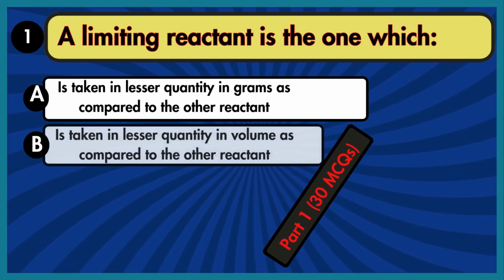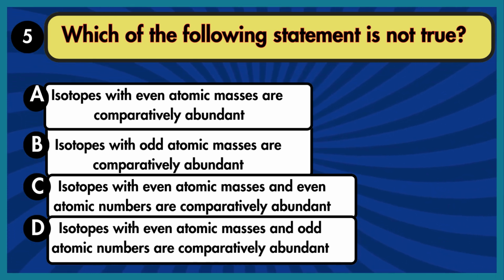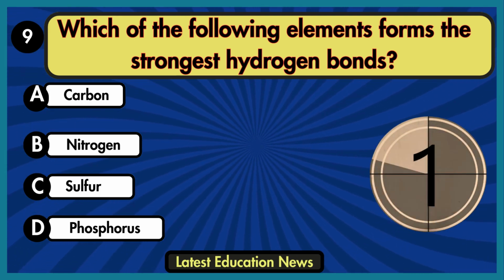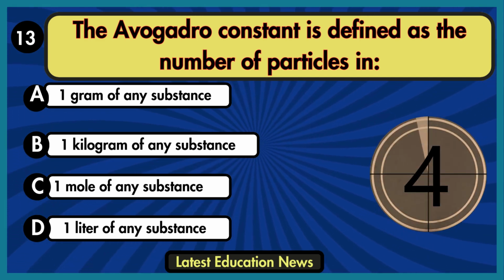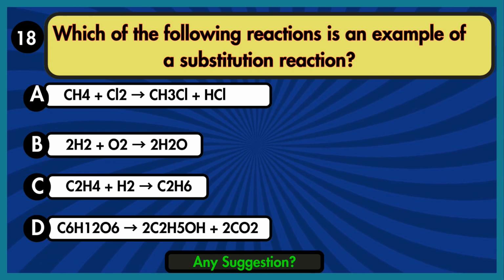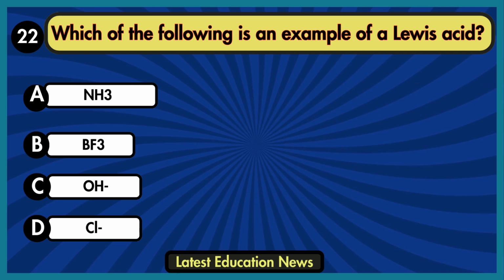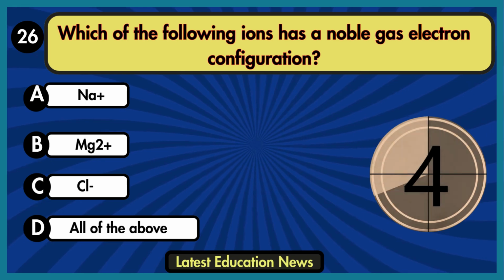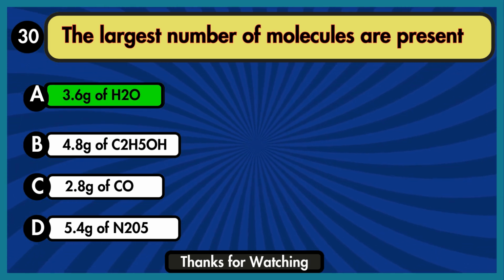Latest chemistry Mcq 2024 || chemistry mcq for all competitive exam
Chemistry mcqs for mdcat 2024. Most important 30 mcqs of chemistry. 30 multiple choice questions (MCQs) of Chemistry are given in the video. To make it easier for the students, I have included sound/ audio for all the questions and answers. The video is prepared for scoring high in all the competitive exams. It is the first video of Chemistry MCQs. I will upload more videos on each and every topic of MDCAT, NUMS, ECAT, F.Sc., Board Exams etc.

mdcat 2024 latest news, Chemistry Chapter Wise MCQs, MDCAT Entry Test MCQs for Chemistry 2024, entry test mcqs for Chemistry MCAT ECAT Preparation,

Chemistry mcqs for mdcat 2024, chemistry mcqs, chemistry multiple choice questions with answers, chemistry mcqs for entry test, MDCAT Chemistry Practice MCQs with Answer Keys, Chemistry Mcqs for Test Preparation.

KMU-MDCAT Result Announced Khyber Medical University Peshawar MDCAT Re-Conduct 2023 Result Announcement MDCAT in KPK held on 26 November 2023 Official Result announced Revised Answer Keys Uploaded 07 Grace Marks Given to All Students KPK MDCAT Grace Marks Allocated MDCAT Result Grace Marks 2023 Reconduct KP MDCAT Result Declared 7 Grace Marks Given Army Medical College Rawalpindi 3rd MBBS Merit List Announced AMC MBBS Closing Merits 2023-24 NUMS AMC MBBS Merits 2023 Army Medical College MBBS 3rd Selection List AMC Closing Merit of MBBS Session 2023-24 AMC Merit List Uploaded NUMS Website AMC MBBS Fee Balochistan Medical Colleges Admissions 2023-24 Bolan Medical College Quetta MBBS BDS Admission 2023 Govt Medical College of Balochistan MBBS BDS Admissions 2023-24 BUMHS MBBS Admission 2023 How to Get Admission in Bolan Medical College Quetta,

mdcat chemistry Mcqs 2024,
mdcat chemistry mcqs,
mdcat preparation 2024,
class 12th chemistry mcqs,
class 11th chemistry mcqs,
chemistry questions for mdcat
mdcat tips and tricks
mdcat CHEMISTRY lectures kips
mdcat past papers solved chemistry
mdcat past papers solved
sst chemistry
quizzes
quiz
quiz questions
questions
chemistry topics
chemistry syllabus
chemistry study material
chemistry questions
chemistry concepts
cuet mcq
chemistry mcqs for nts test
chemistry mcqs for nts preparation
chemistrymcqs for nts
chemistry mcqs for fpsc
chemistry mcqs for etea test
chemistry mcq for nts
chemistry mcq for neet 2024
chemistry mcq for all competitive exam
ca courses online
mcat practice
mdcat practice
nearpeer mdcat
mdcat syllabus 2024
mdcat syllabus
mdcat 2024 latest updates